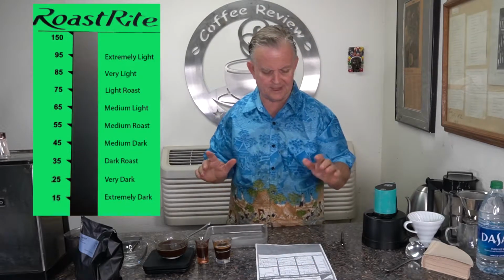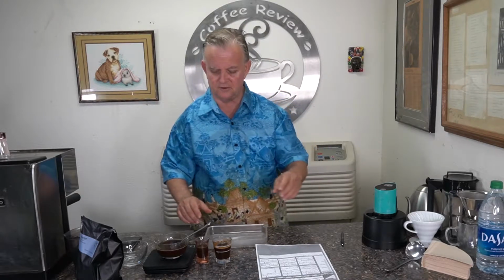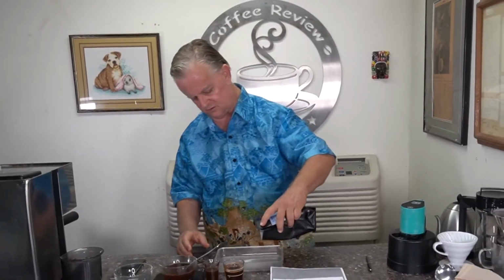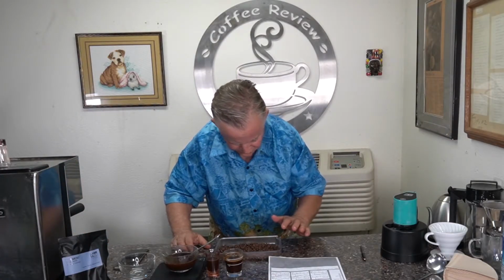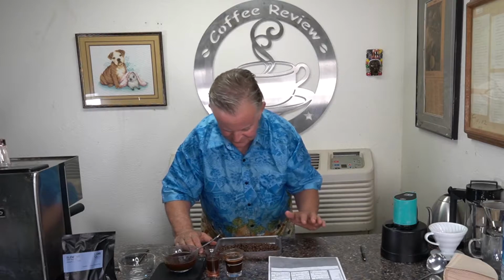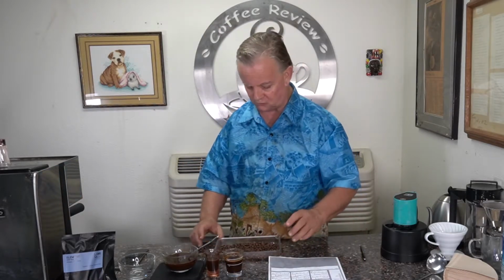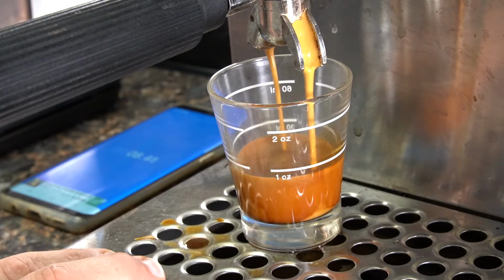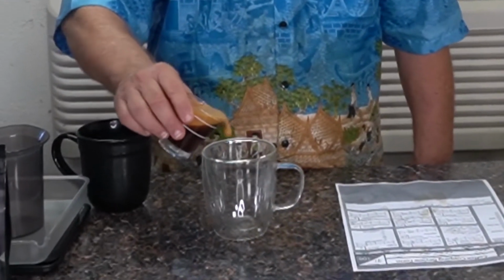Lamill Coffee Review - Element Blend - Best coffee roaster in Los Angeles California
Lamill Coffee review of their Element blend. Best coffee in Los Angeles, California .  Lamill won the Golden Bean Coffee awards with their Element blend.  I review all coffees three way by drip brew, espresso shots and cold brew on a 100 point system using a specialty coffee cupping form. Coffee reviews by a coffee professional.